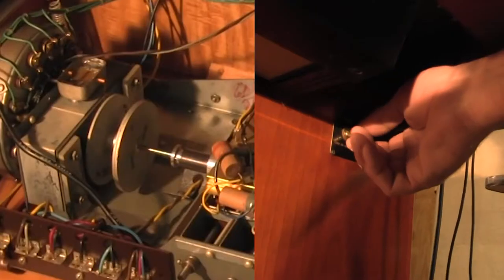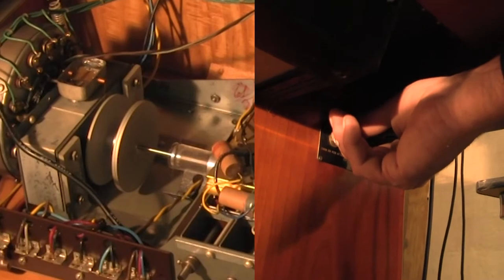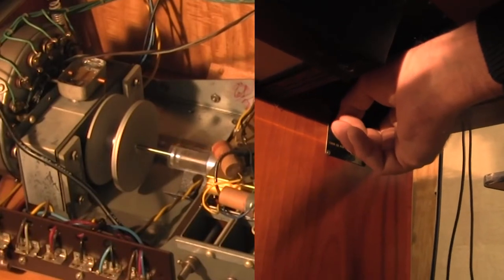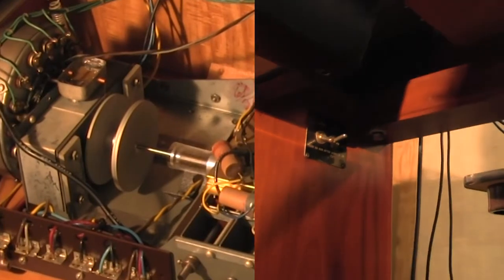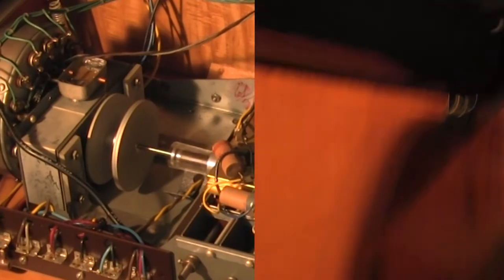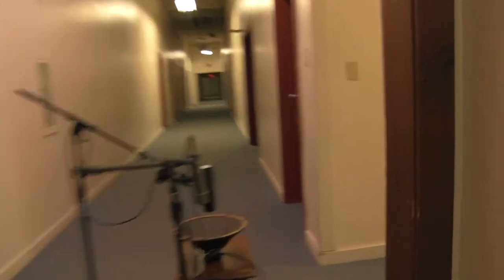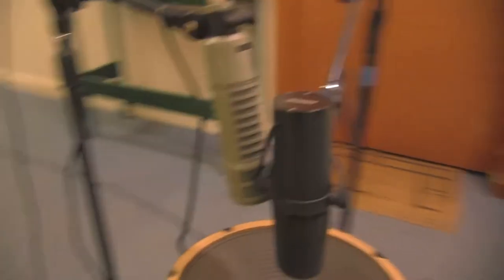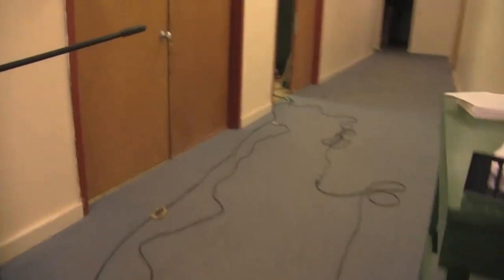Hammond Start Up